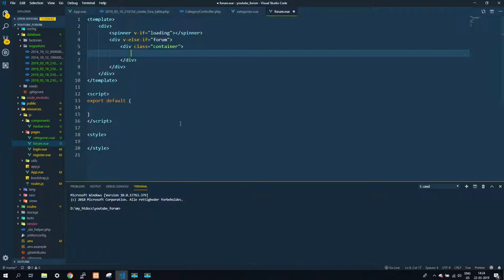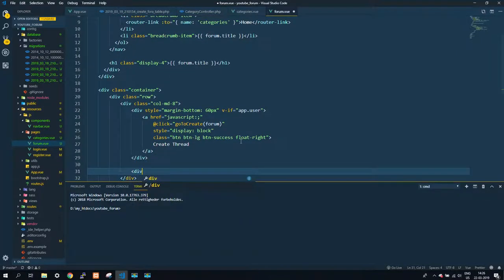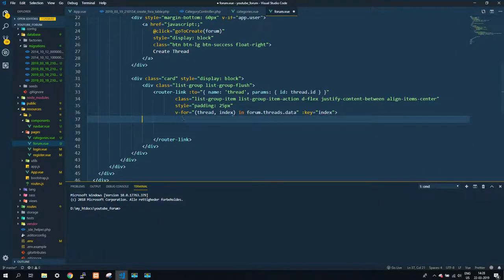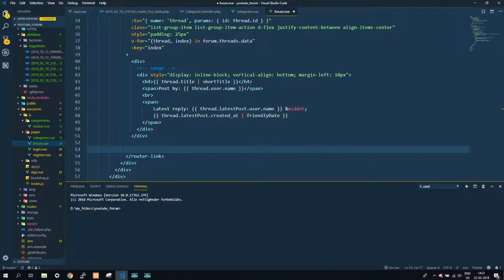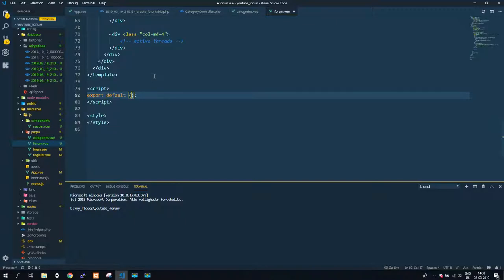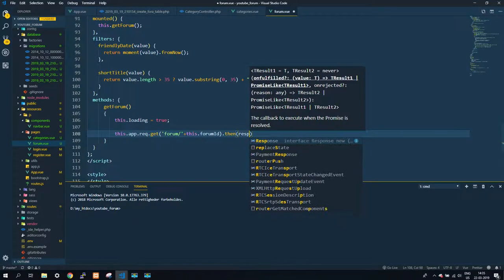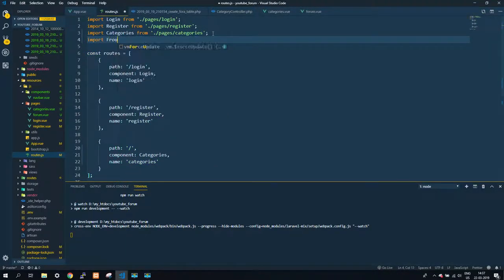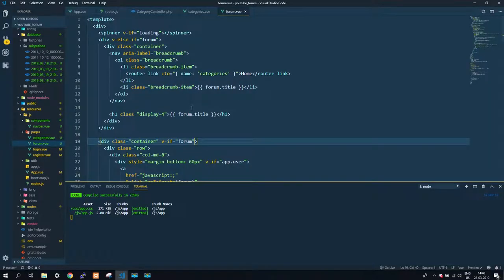Laravel & Vue: Create your own forum! NEW 2019! Part 3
Hello guys, In this tutorial we will be diving into how to create a forum using Laravel and Vue.